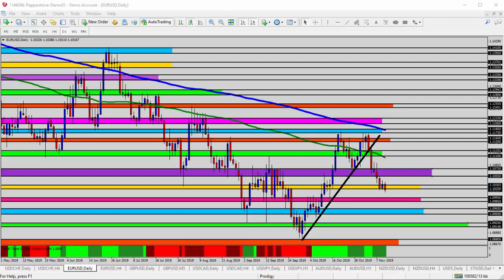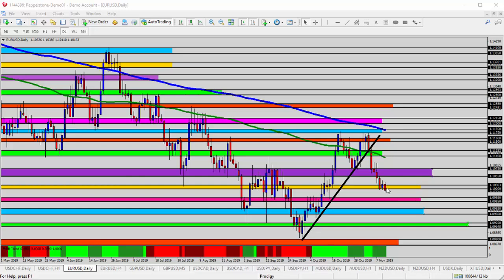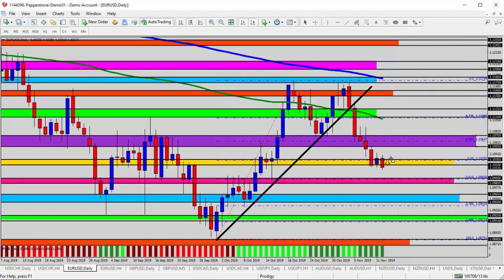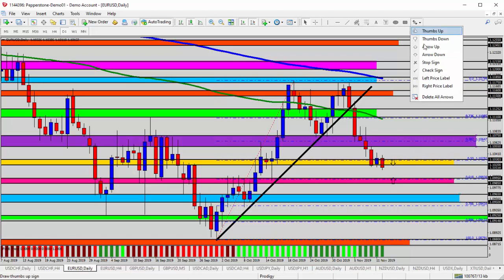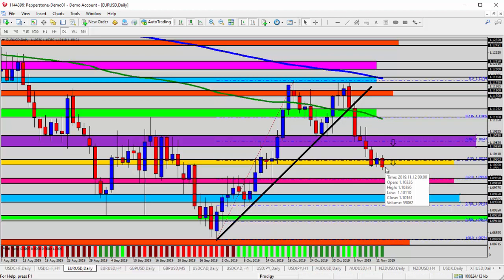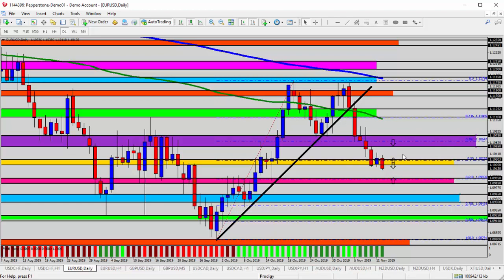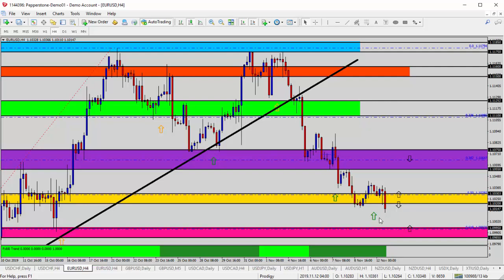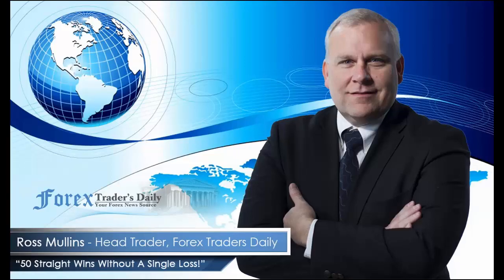Forex Update: Watching for a Breakout Setup on the EURUSD